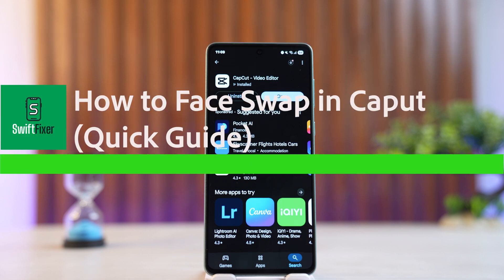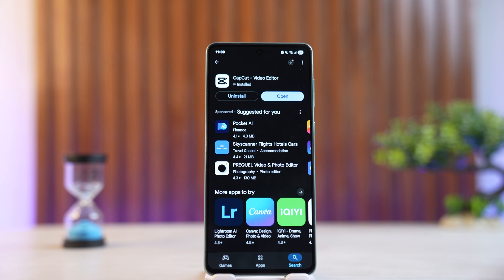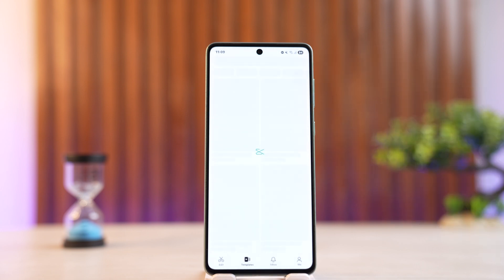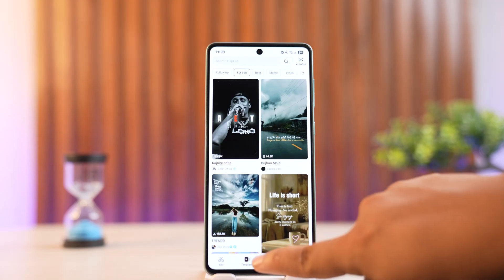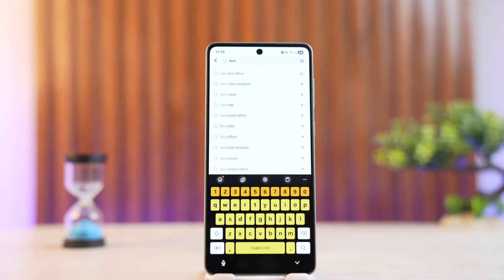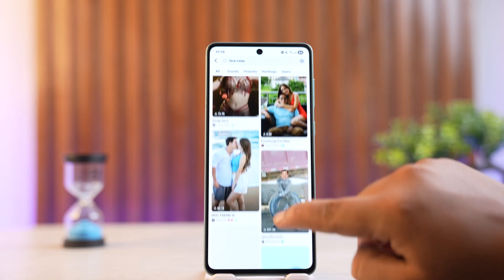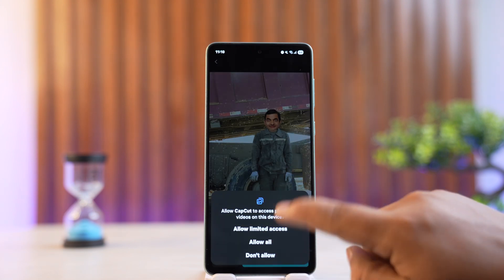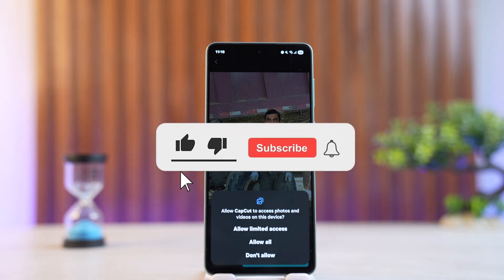How To Face Swap in Capcut - Quick Guide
Face swapping in CapCut is a simple and fun way to create engaging videos by replacing a face in a template with your own. CapCut makes this easy by offering ready-made face swap templates, allowing you to generate professional-looking edits without manual masking or advanced editing skills. This guide explains how to do it using the built-in template system on the CapCut app.

Start by opening the CapCut app on your mobile device. If you’re using it for the first time, make sure to go through the initial setup. Once inside, navigate to the bottom menu and tap on the ‘Templates’ tab. This section provides access to thousands of user-created templates, including those designed specifically for face swapping.

In the search bar at the top of the Templates tab, type “Face Swap.” CapCut will display a variety of video templates where you can insert your own face into pre-made scenes. Browse through the available templates and select one that clearly supports face swapping. Some templates may be more accurate or compatible than others, so preview them before selecting.

Once you've chosen a working template, tap on ‘Use Template.’ CapCut will then prompt you to add a photo or video containing your face. Select the image from your gallery that you want to swap into the video. The app will automatically process and replace the original face in the video template with the one from your photo.

After the face swap is complete, you can make additional edits or export the video to your device for sharing on TikTok, Instagram, or other platforms.

Timestamps:
0:00 Introduction
0:13 Navigating to Templates in CapCut
0:30 Searching for face swap templates
0:43 Choosing and using a working template
0:56 Adding your face and exporting the result